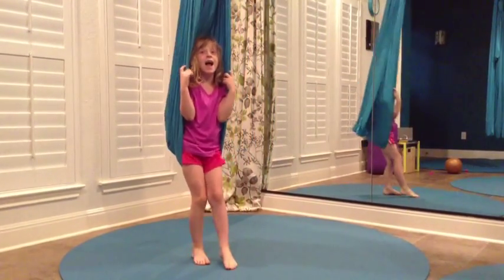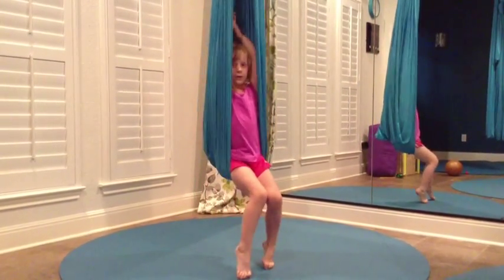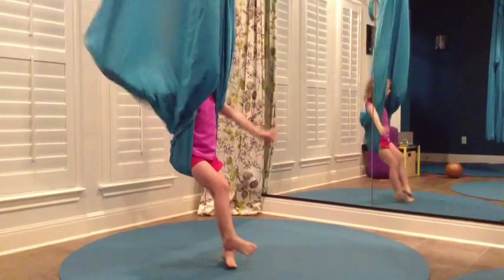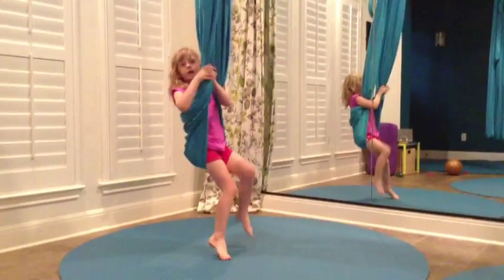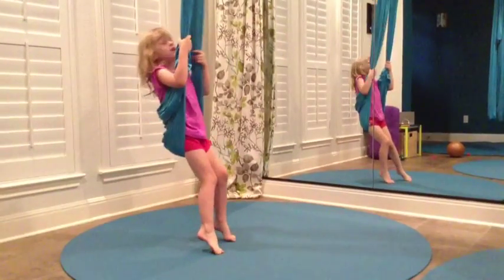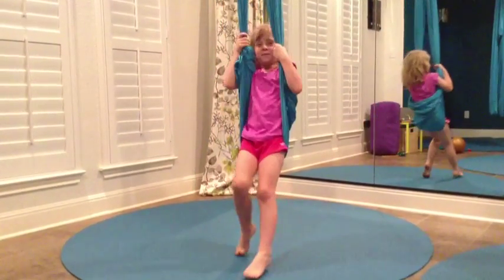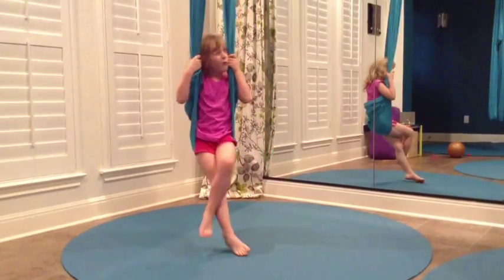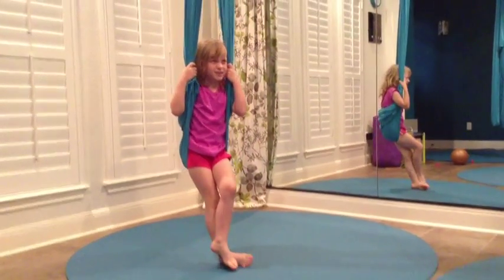Sample Video on Kids Aerial Yoga Demo Page at Yogapeutics.com: Monkey Hang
This is a sample video for the types of videos you would find on our Kids Aerial Yoga Demo Page.  I hope you enjoy this demonstration Monkey Hang Pose in an aerial yoga hammock!  As always, practice safely, supervise children, evaluate your equipment for integrity, and know that this is a demonstration, not a substitute for live personal instruction.  Most importantly, have fun, kids!